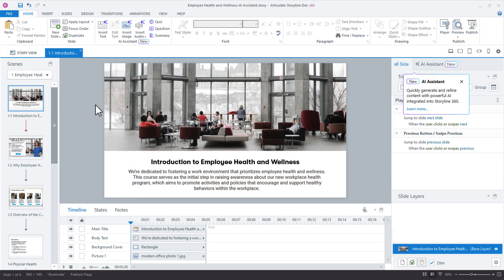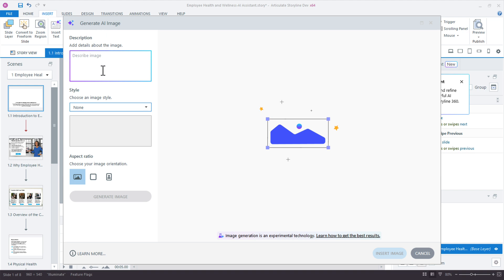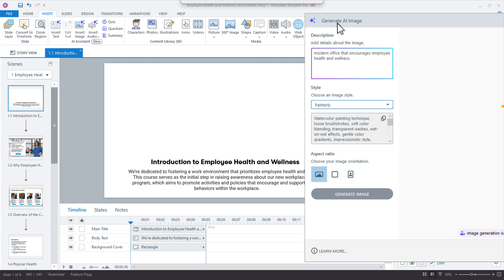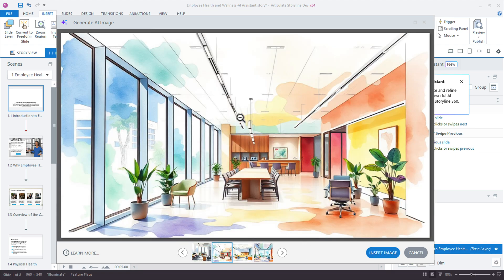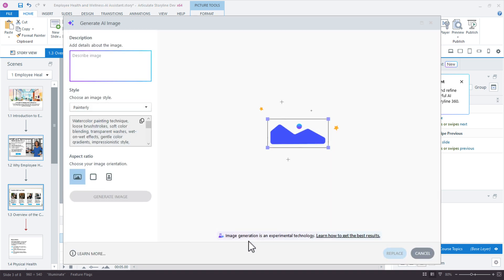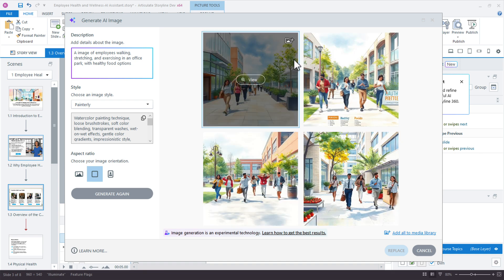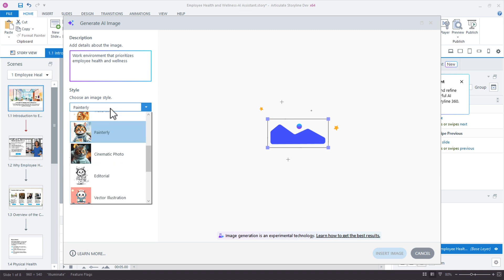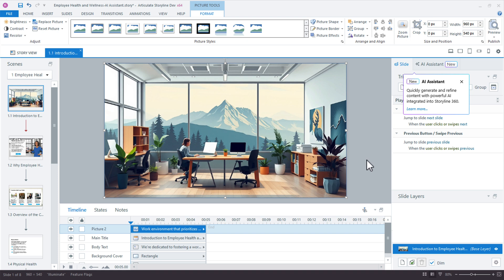AI Image Generation with AI Assistant in Articulate Storyline 360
Say goodbye to hours of searching through inconsistent stock photos and discover how to create cohesive visuals that perfectly match your course content. In this tutorial, I'll show you how to quickly create custom images using the AI Assistant in Articulate Storyline 360.